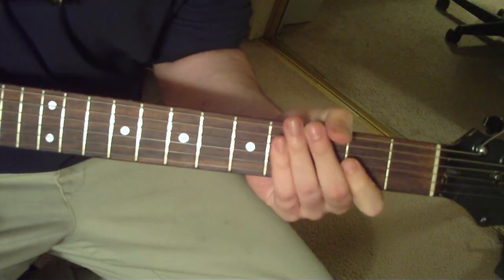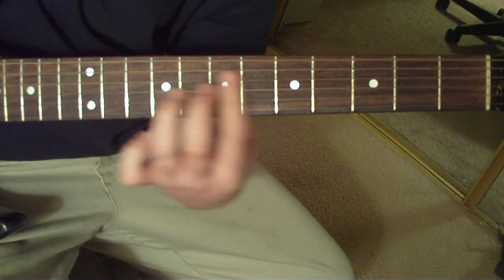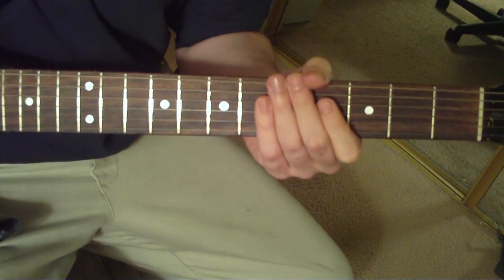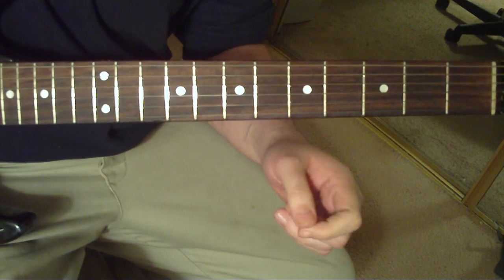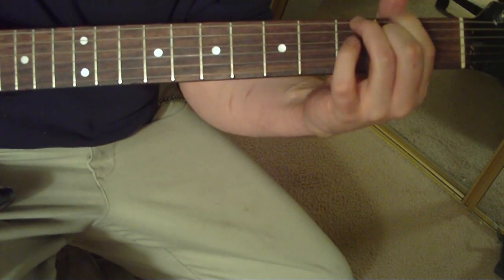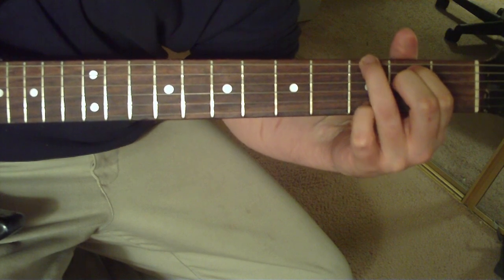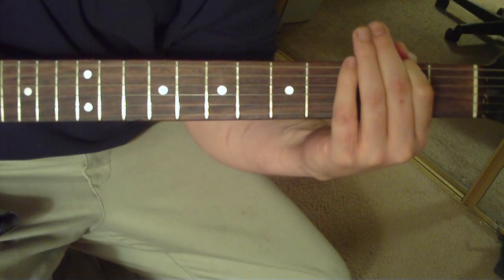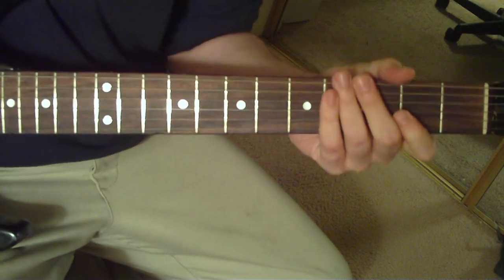How to Play Phantom Lord by Metallica Guitar Lesson (w/ Tabs!!)